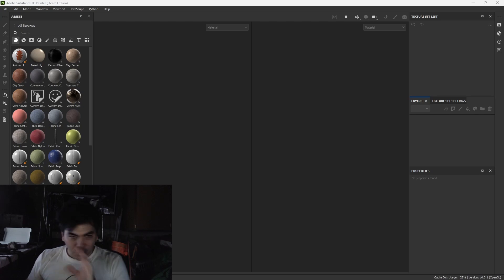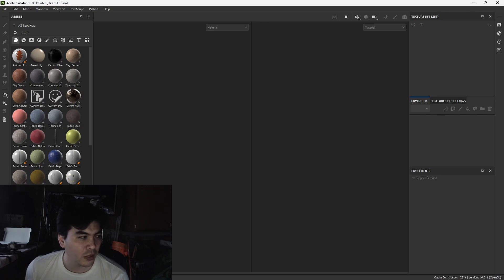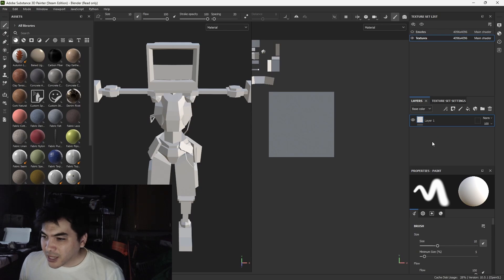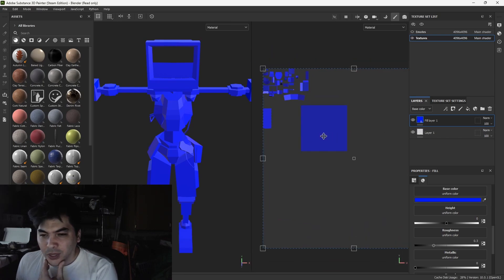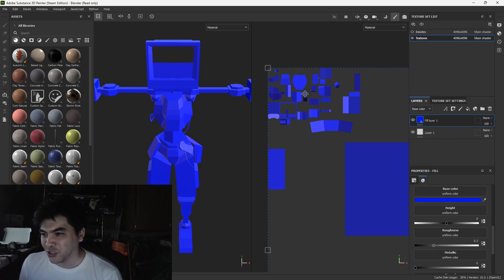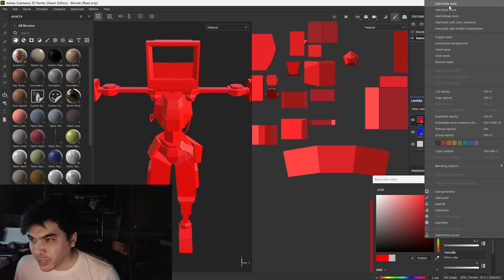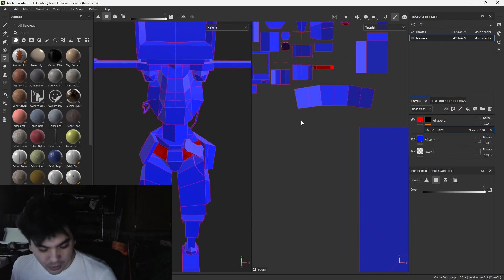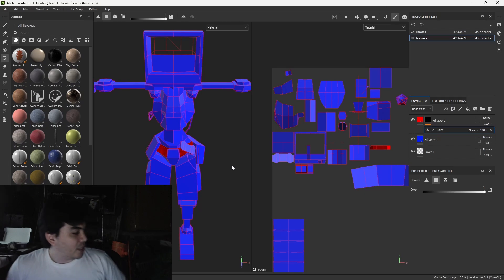-248- Recreating A Problem To Self-Teach Substance Painter